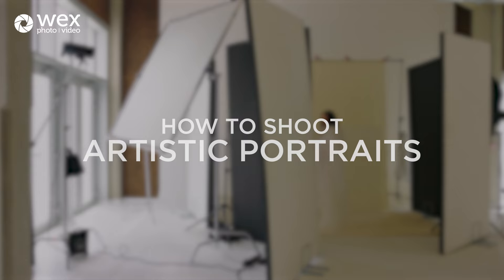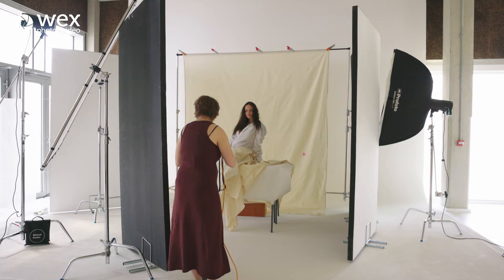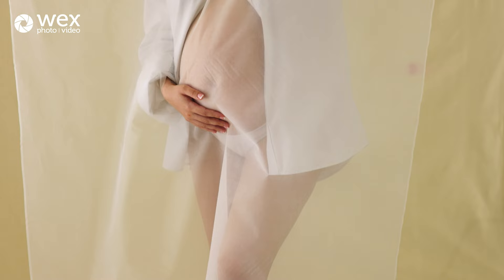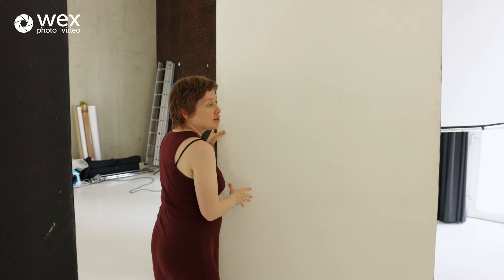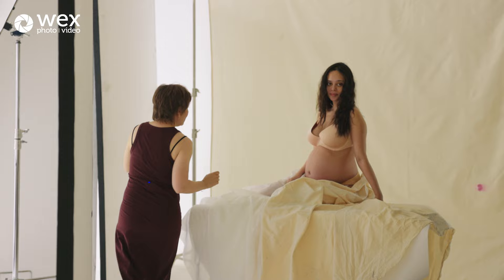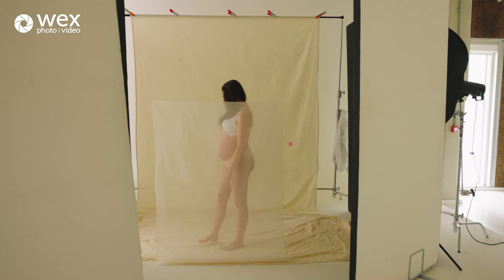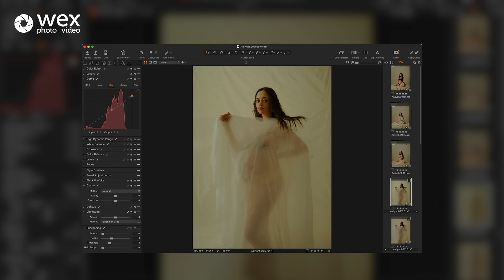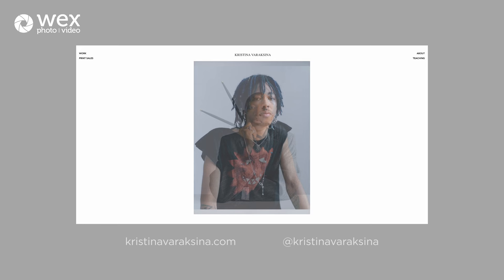How To | Photograph Artistic Portraits with Kristina Varaksina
Join award-winning, internationally renowned photographer Kristina Varaksina for this free online course on photographing artistic portraits. Kristina will talk through her creative process; the tips from this course will be transferable to a variety of portraiture styles. This course is supported by Profoto.

This course will cover:

- Gear and technical requirements.

- Planning and set up; we'll talk through creative ideation

- Lighting techniques with Profoto.

- Model direction.

- Practical shooting techniques.